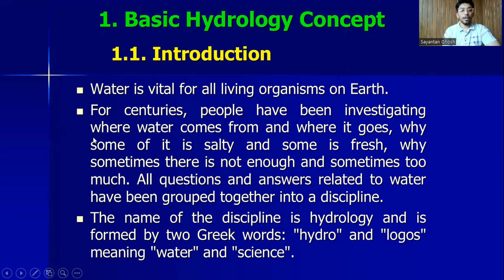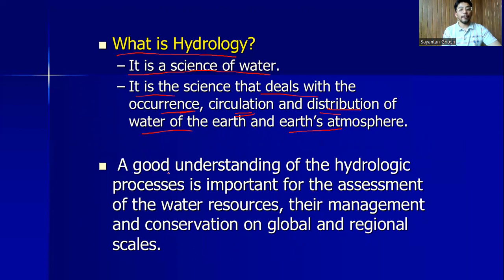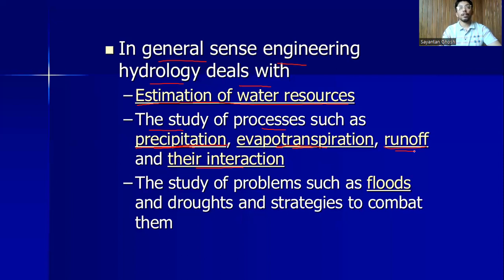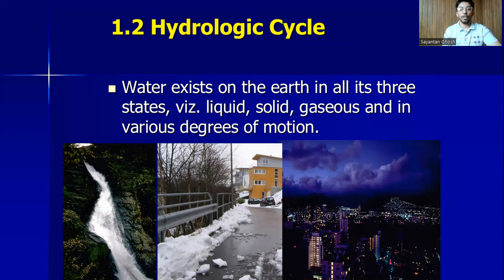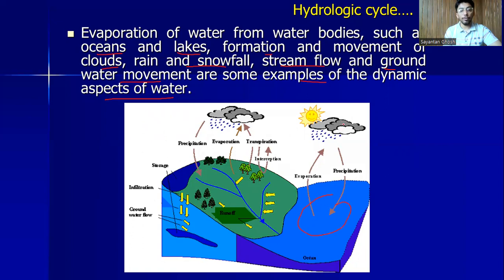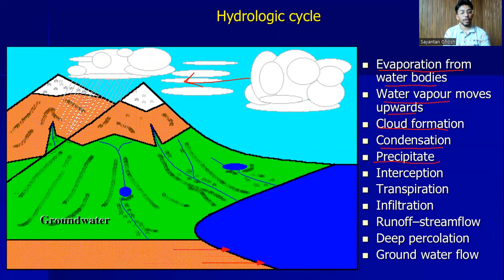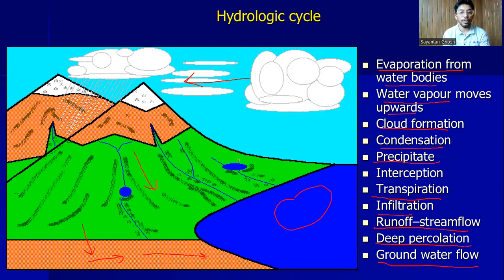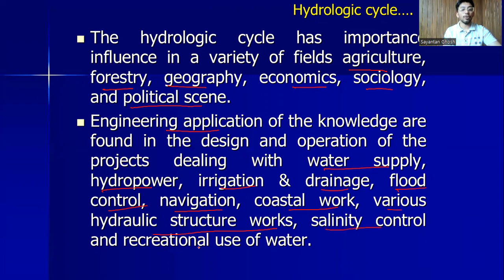Hydrology by Sayantan Ghosh | MAU Baddi